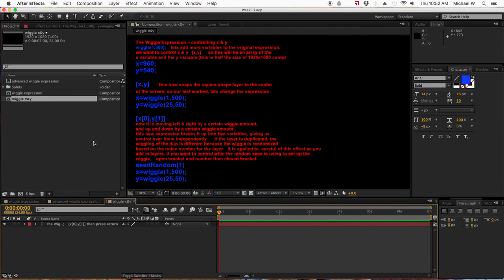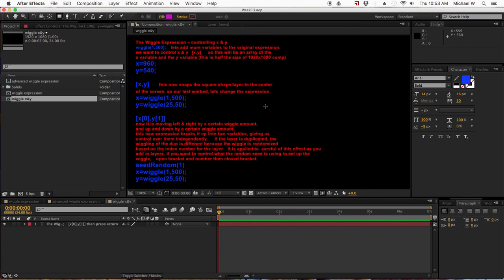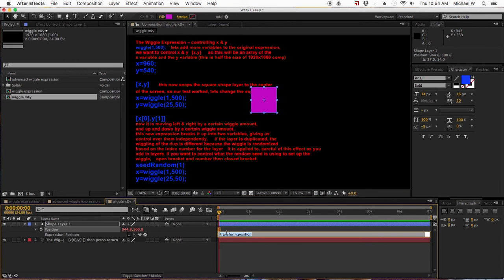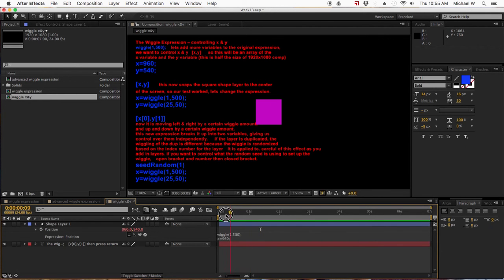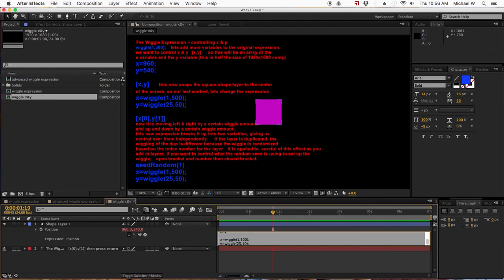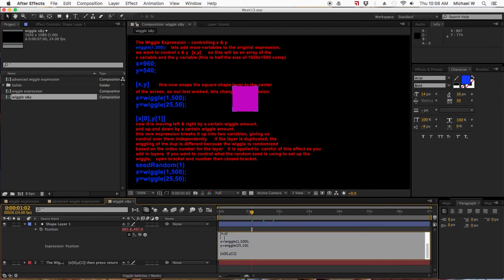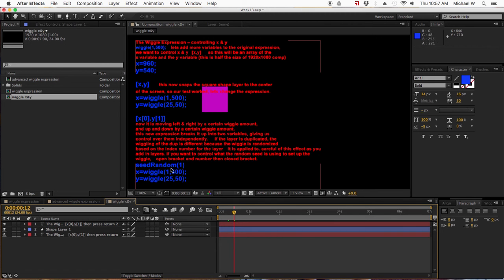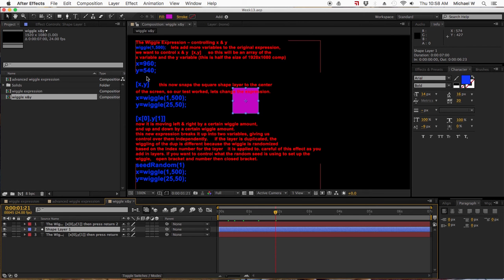DCCC Art228 Week13 V03 Wiggle Expression x & y axis